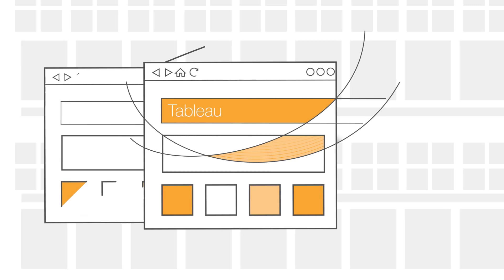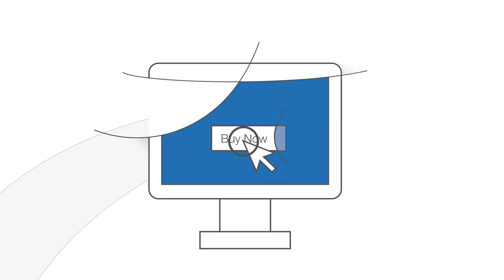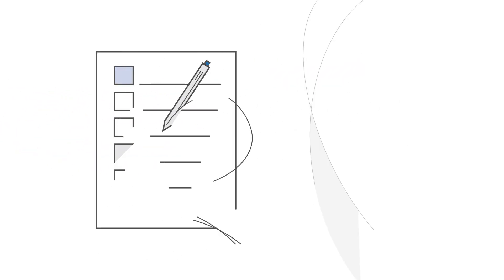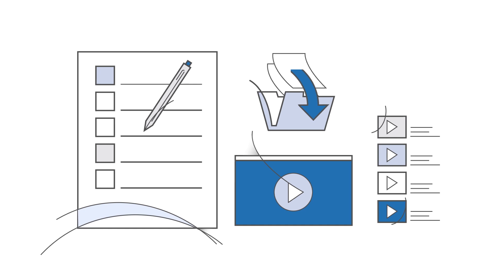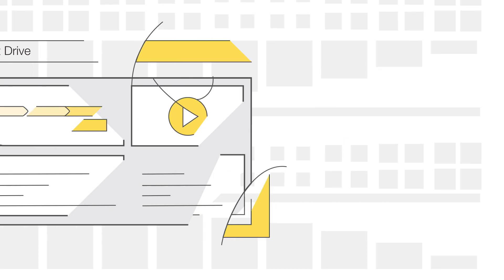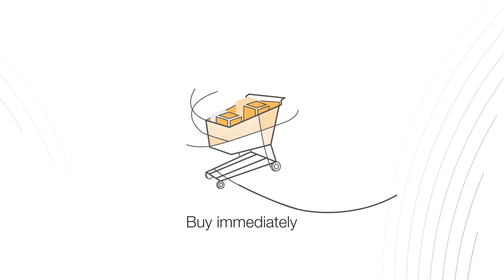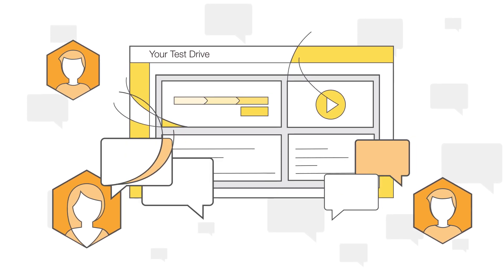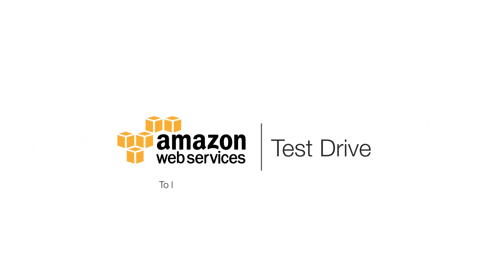AWS Test Drive for APN Partners: Showcase your Enterprise Solutions on AWS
Organizations are looking to move more of their workloads to the cloud. But with so many IT tools and services to choose from, they want to try before they buy.

Join AWS Test Drive and make sure your solution is part of that decision today.